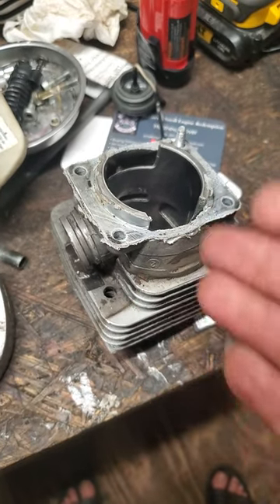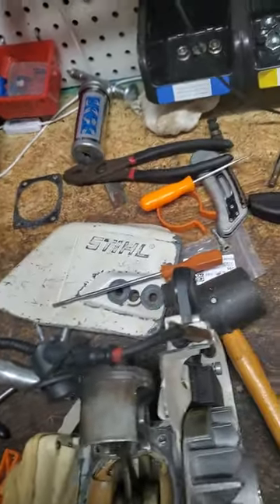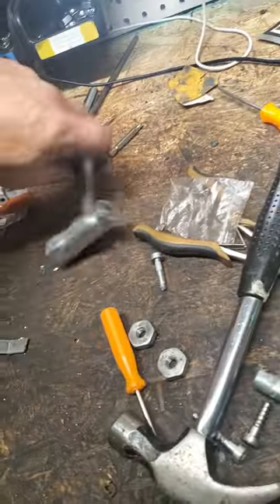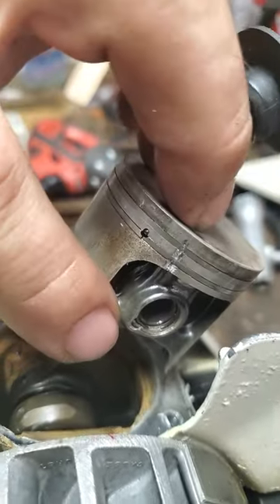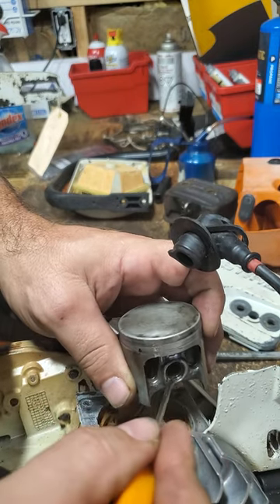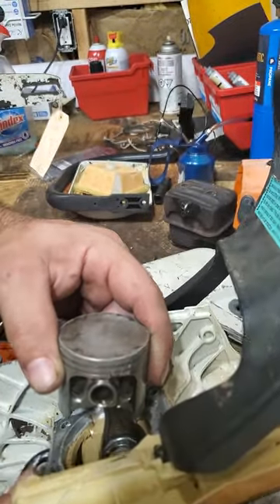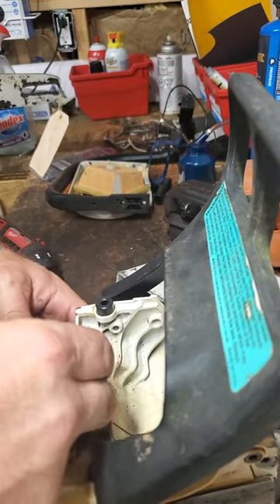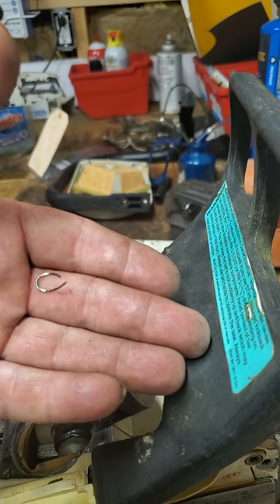MYSTERY 3RD wrist pin cir-clip is cause of Stihl MS361 Chainsaw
Well hell neighbors what is one to say. I do have another 361 top end but this is still a bad blow. We will persevere however!!